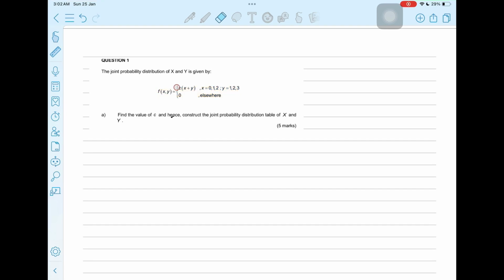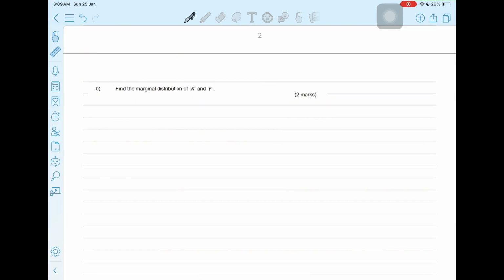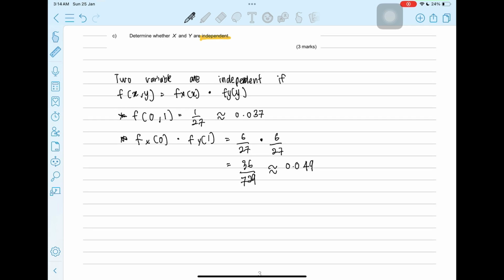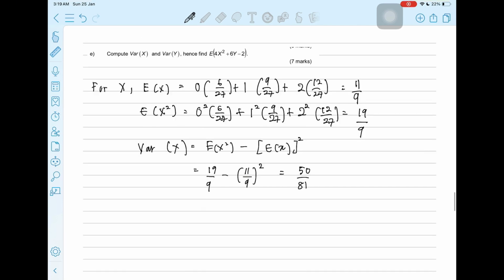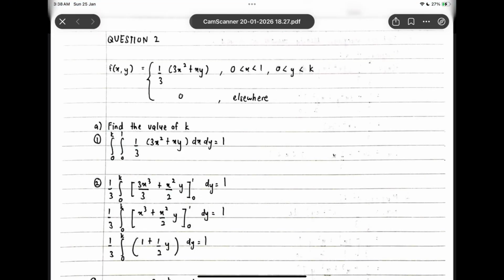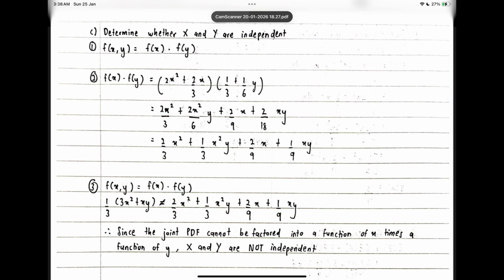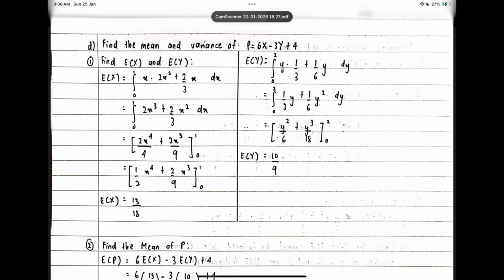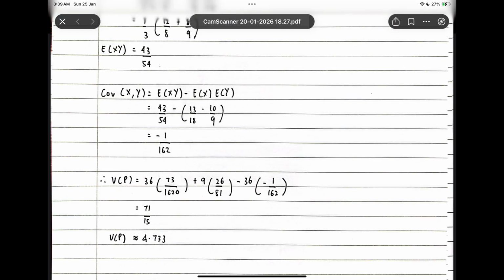N4CS1123B STA 206 (Group Presentation)